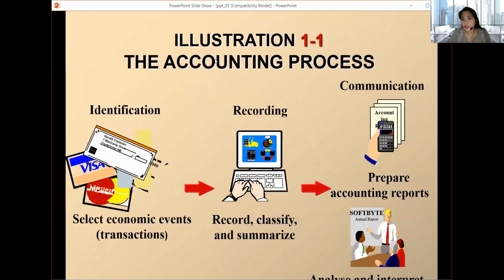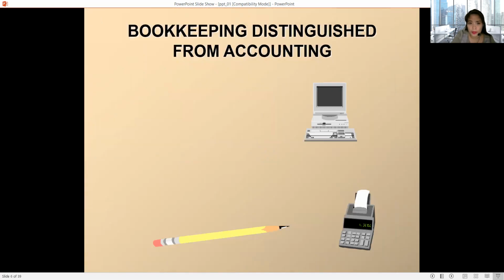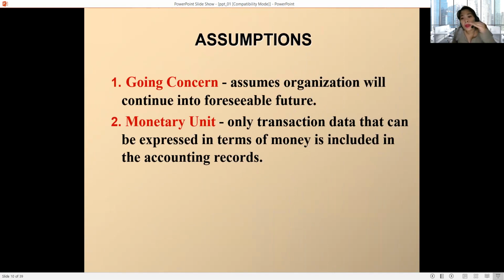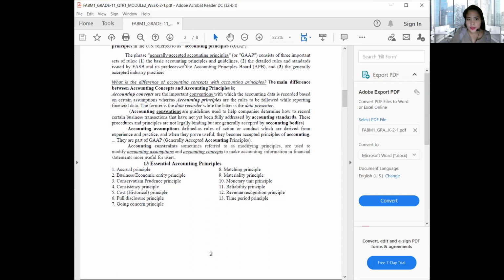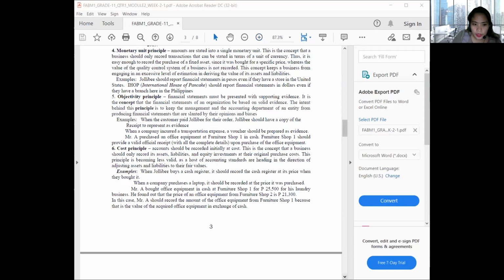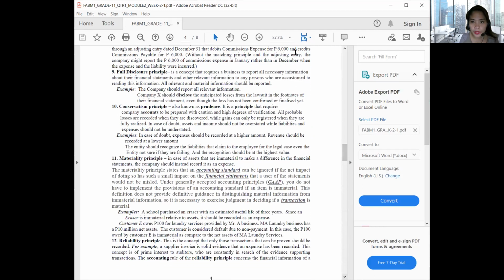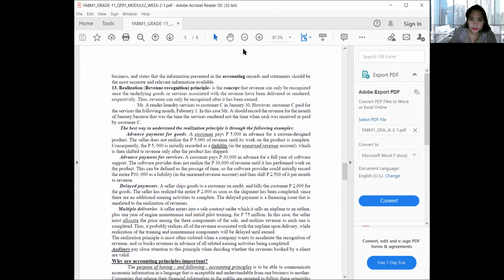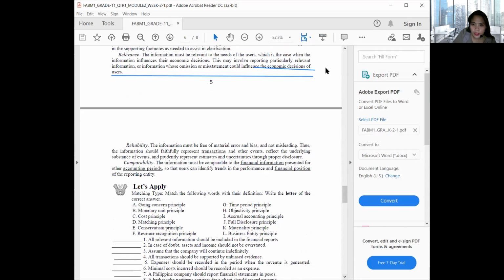Accounting Concepts and Principles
Generally Accepted Accounting Principles (GAAP) plays a very important role in every business entities transaction because this will be used by the users of financial information to help them in making economic decisions. GAAP includes all the accounting methods and accounting principles that will guide the accounting professional and practitioners in the accounting process.